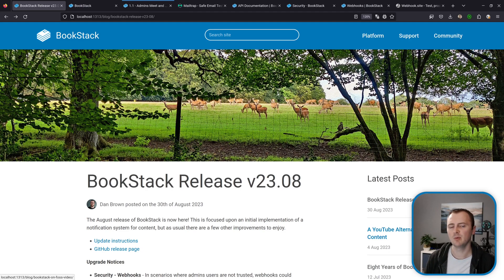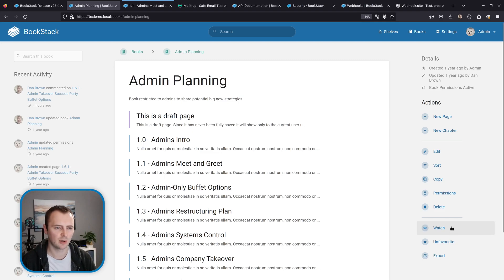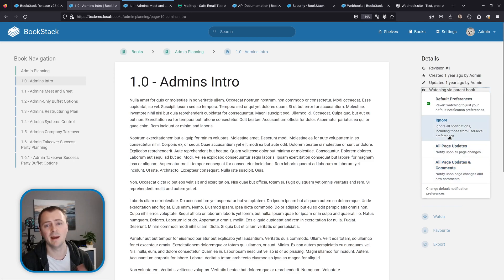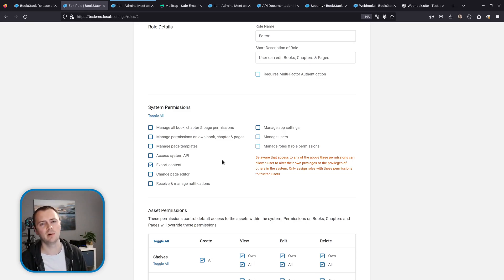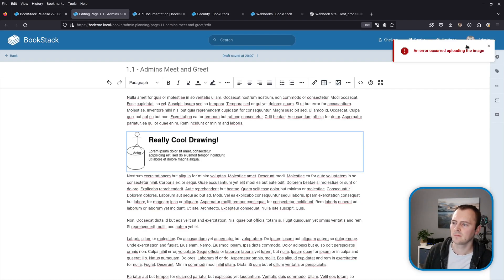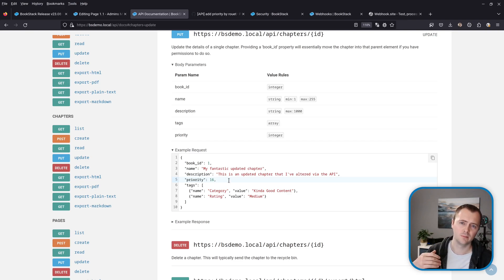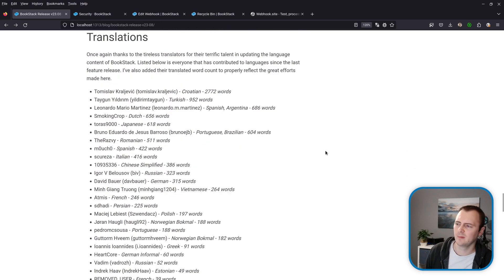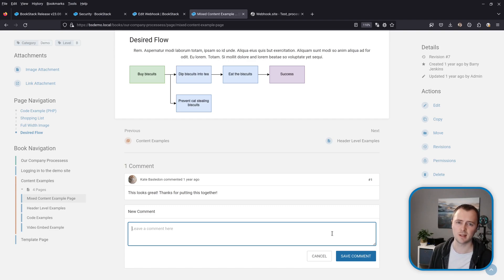BookStack August 2023 Release Overview | v23.08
In this video I go over the new additions and changes in BookStack v23.08. This is primarily focused on adding a new user content notification system, but there's a few others bits to go over too.

0:00 Intro & update notices
0:29 Content notifications
5:57 Drawing save safety net
7:41 REST API - Book content order
8:19 ALLOWED_SSR_HOSTS option
9:28 Translation updates
10:00 Next steps
11:20 Outro